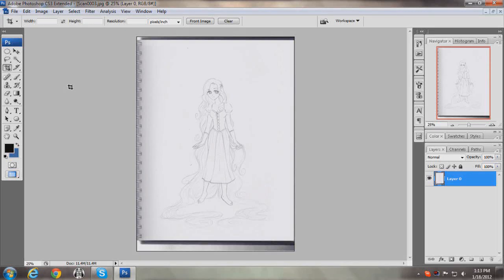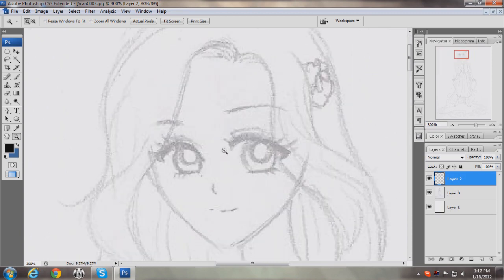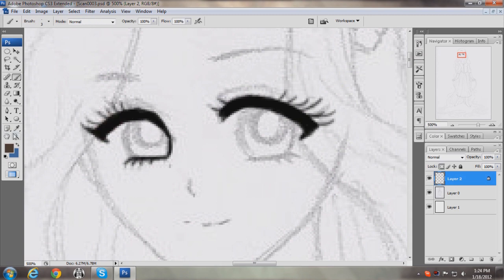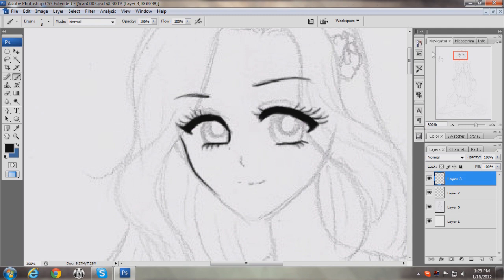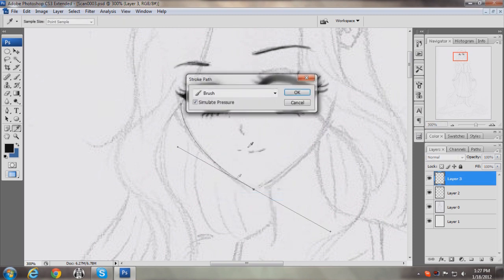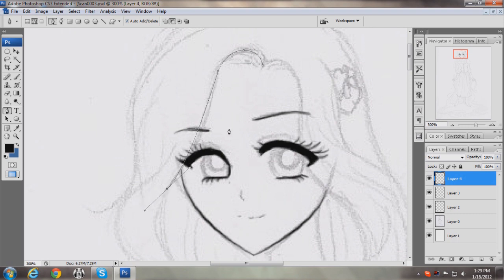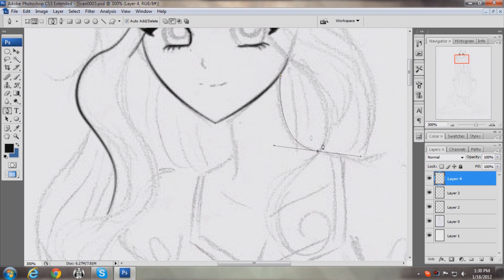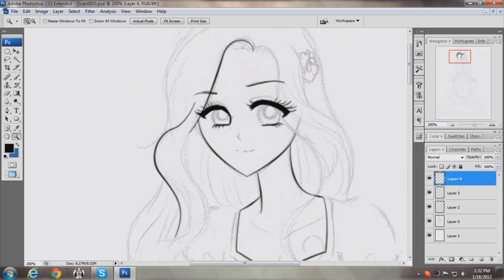AEVYNNE PHOTOSHOOPZ! Tutorial [Lineart]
HOLY SHITE THIS VIDEO UPLOADED TOO FAST FOR ME TO THINK OF A GOOD DESCRIPTION.